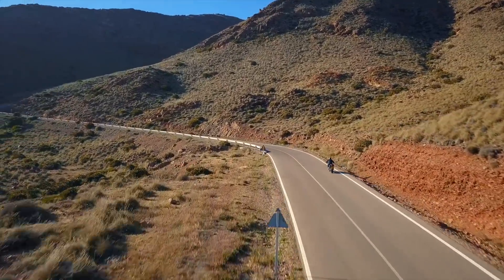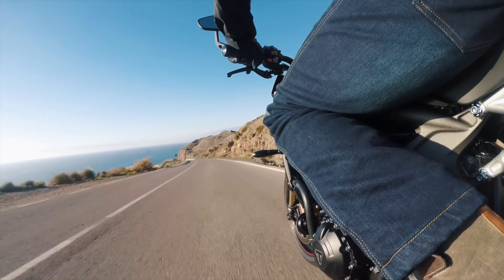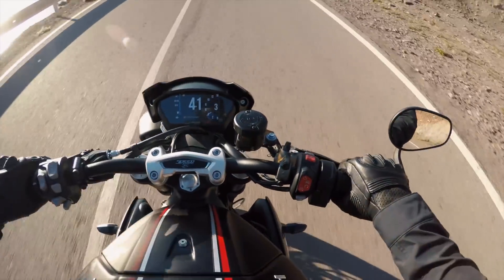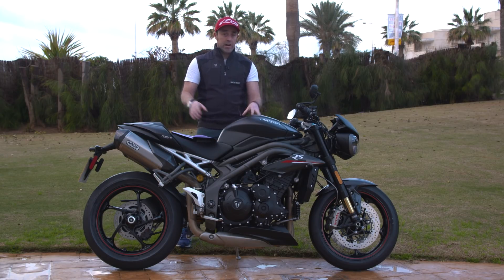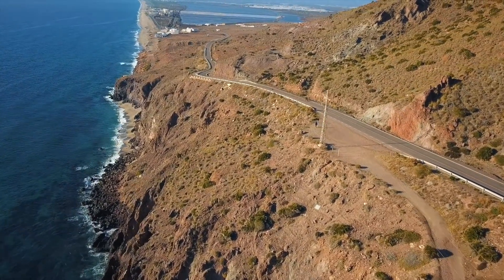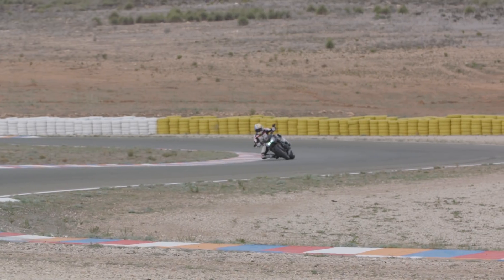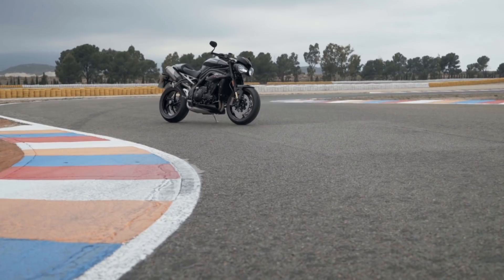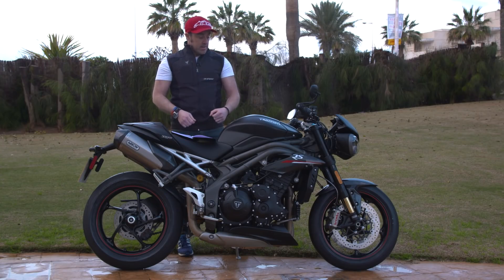Triumph Speed Triple RS | First Rides | Motorcyclenews.com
Triumph’s revamped Speed Triple RS excels whether you’re riding fast or taking your time.